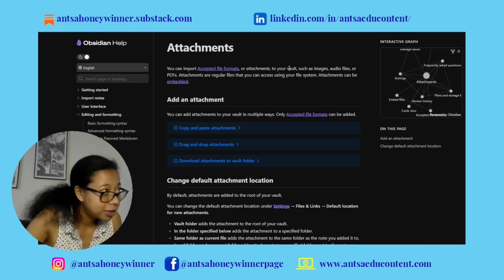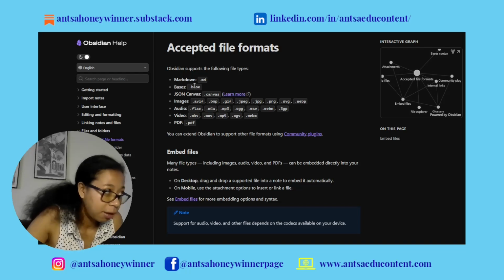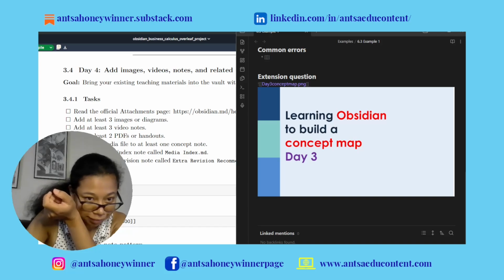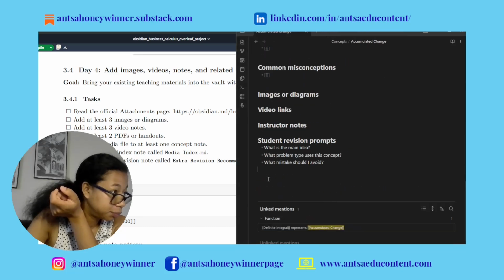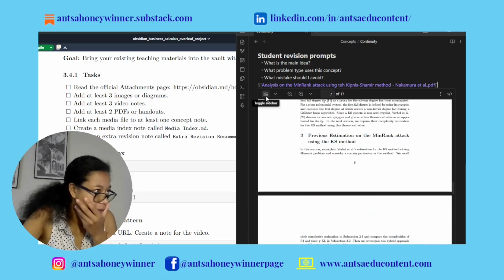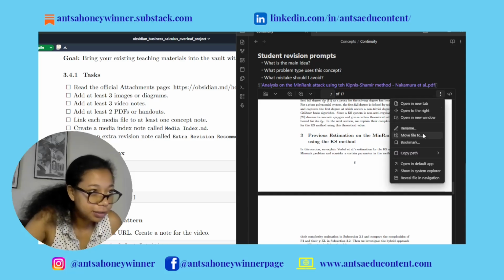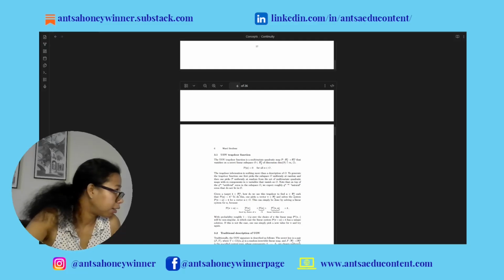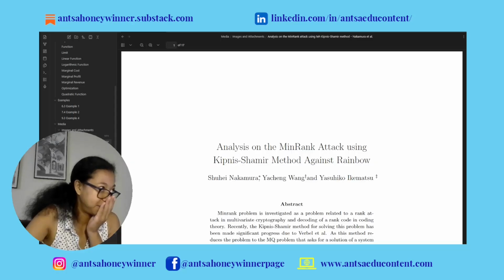Learning Obsidian From Scratch Day 4 | Canvas